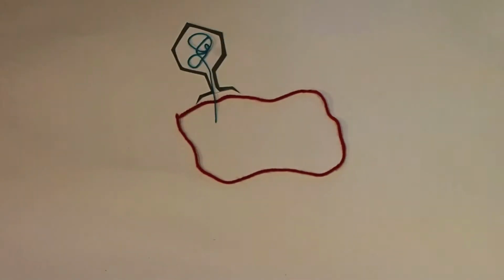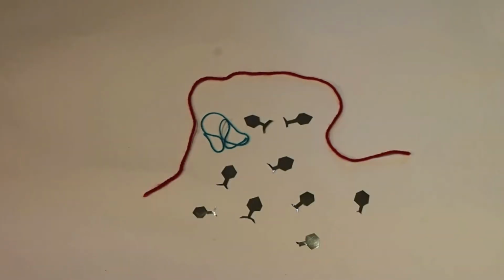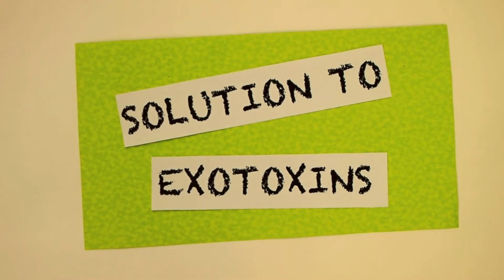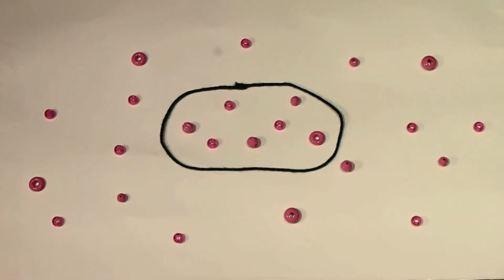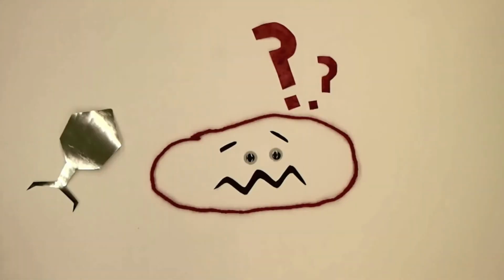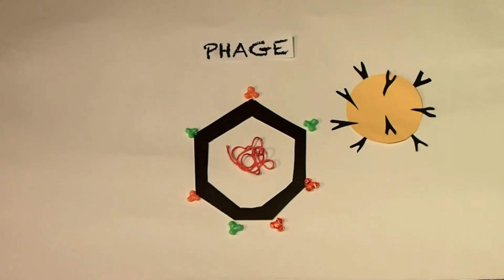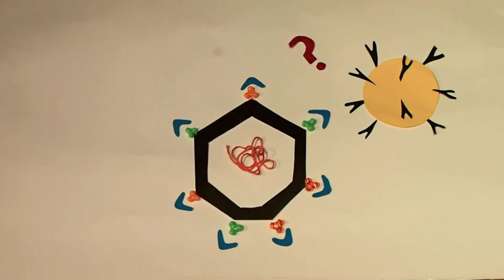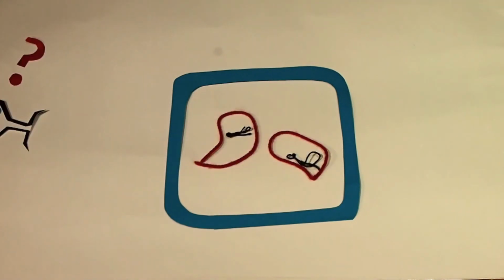PHAGES VS SUPERBUGS